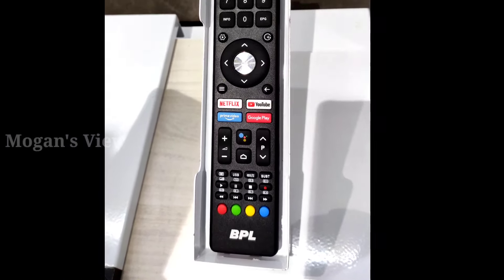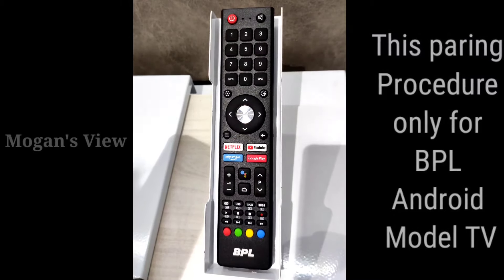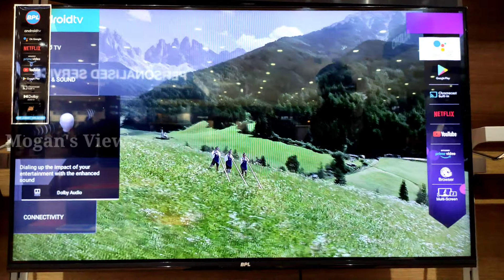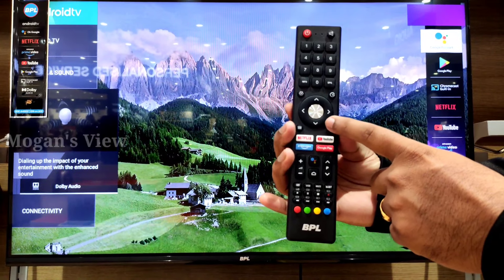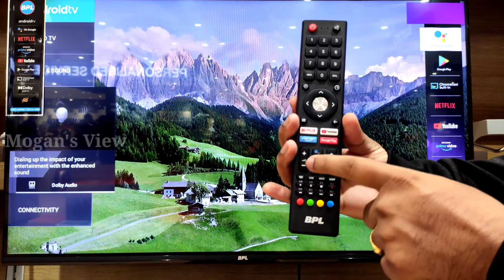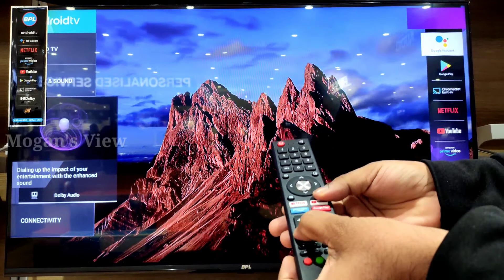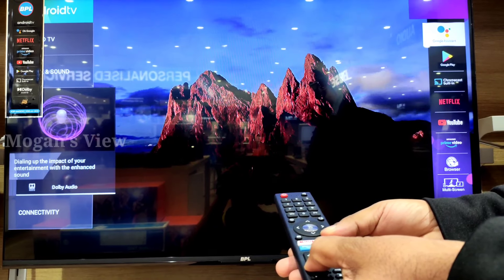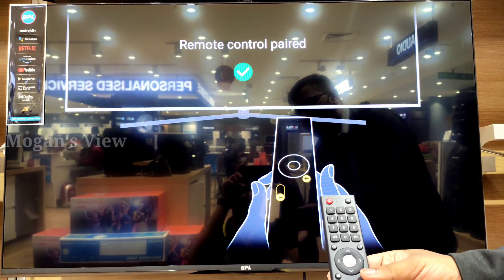How to Pair BPL android TV Remote control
In this video i am going to explain how to pair BPL android TV remote control.